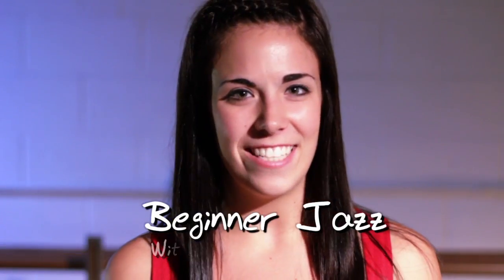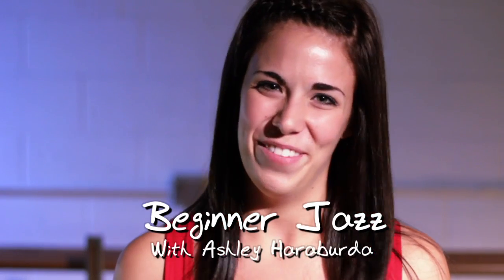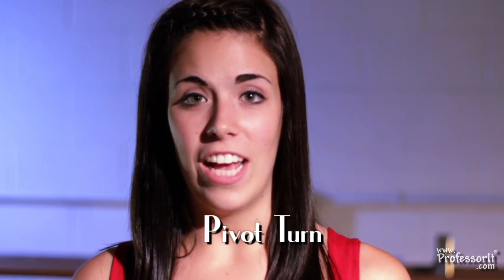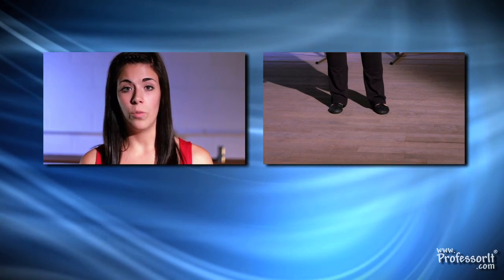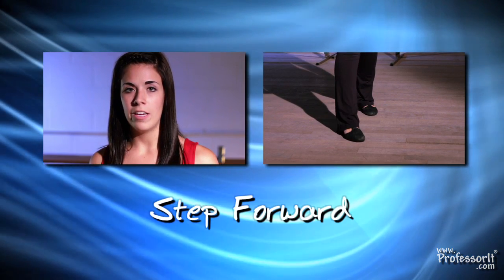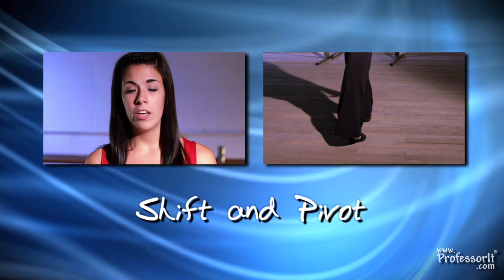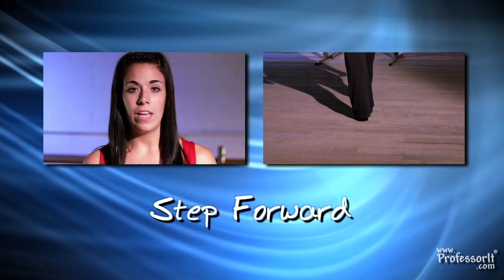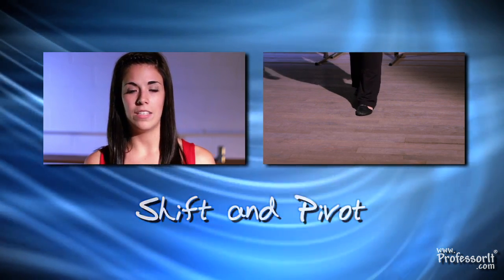jazz pivot turn quicktime h 264